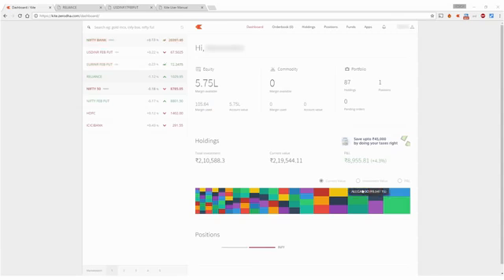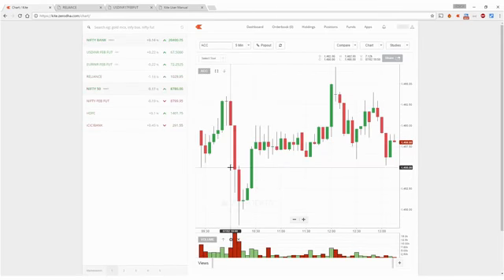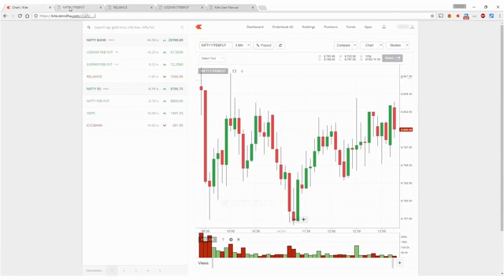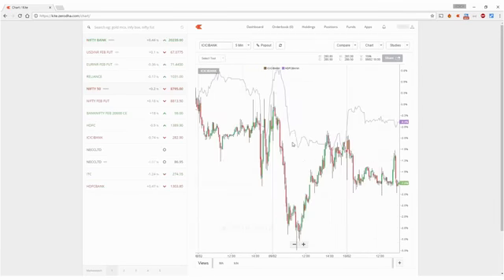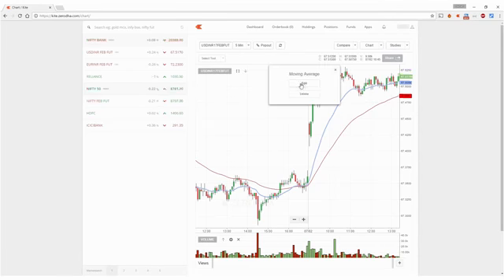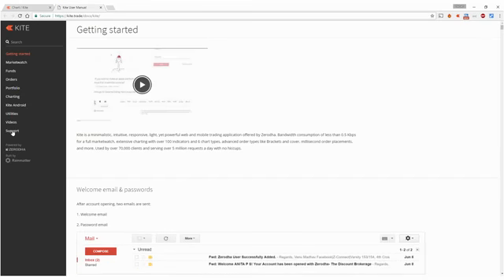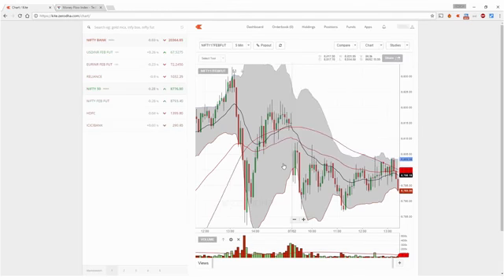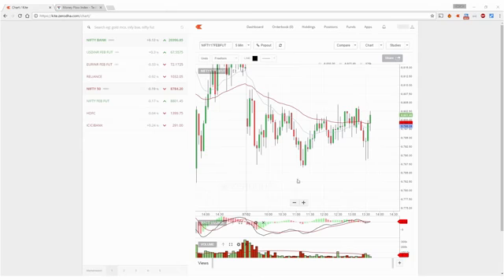Zerodha Kite - Charts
Learn how to use Charts on Zerodha's Kite in Indian Stock Market.